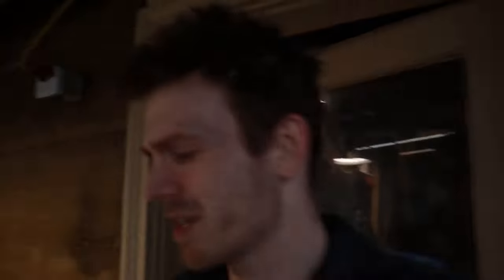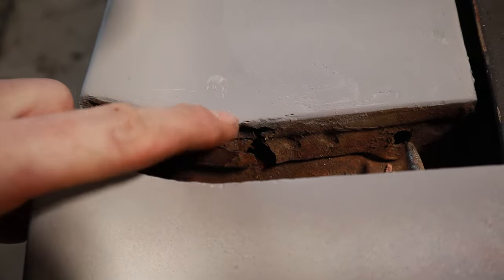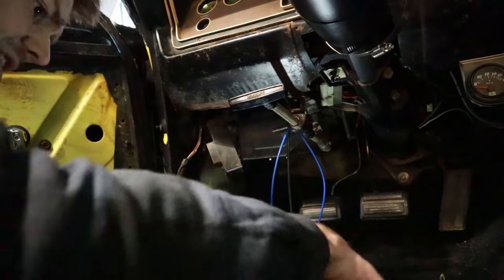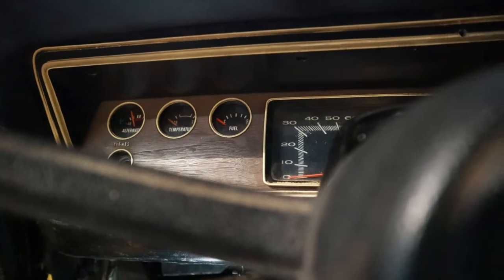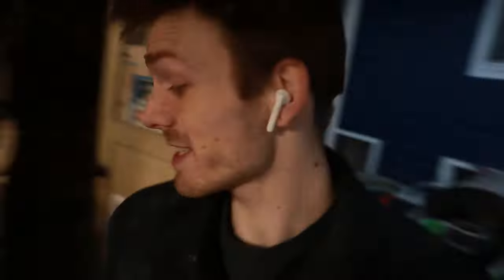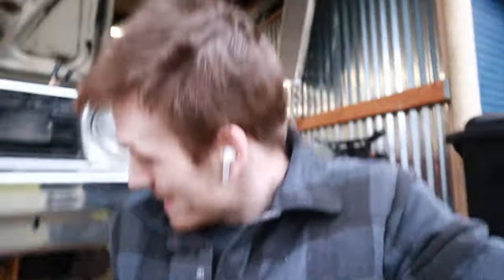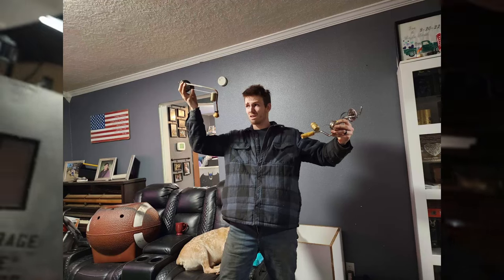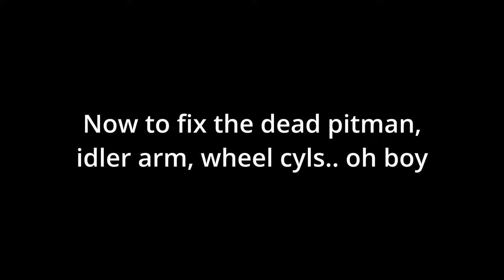How a Big Company Broke The Darts Gas Gauge?!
Just another Average Joe Builds production by yours Truly

Mail-